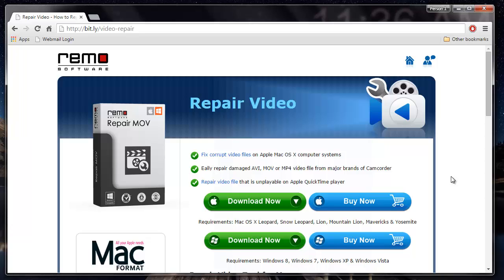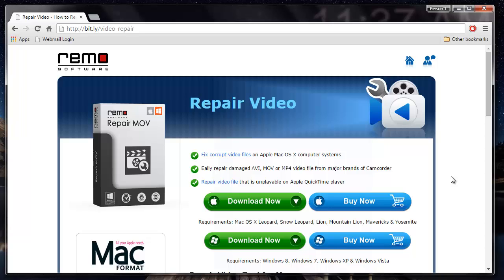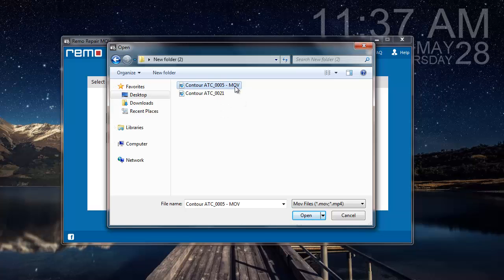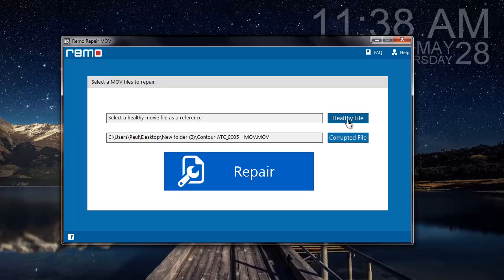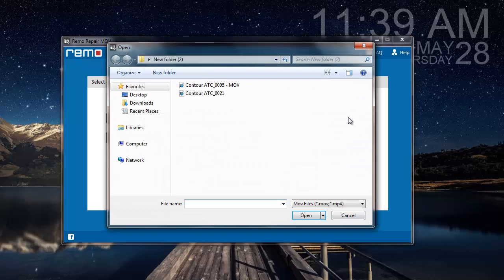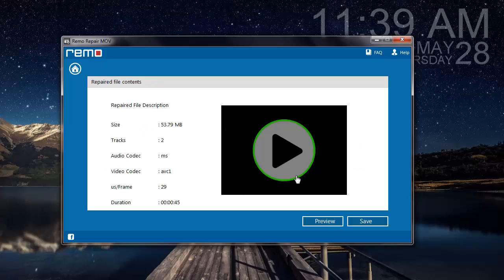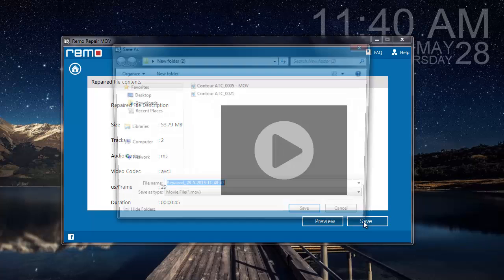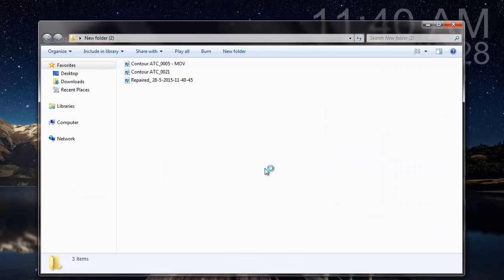Video Repair Tool to Repair Video File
How to Repair Video File using a Video Repair Tool

Want to repair damaged video files on your computer? Then visit the above link and download the video repair tool on your computer to fix corrupted video files on your computer. This software can repair corrupted video files in a safe technique which keeps your video file safe during the repair process and is also one of the most recommended software to repair video files.

Just visit the above link and download the video repair software to your computer to repair video files using the safest video repair tool.